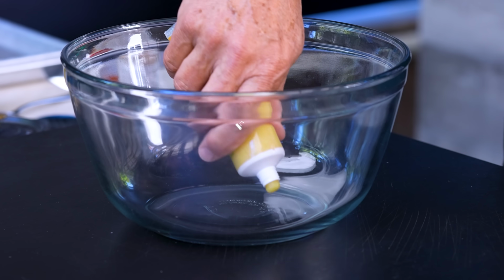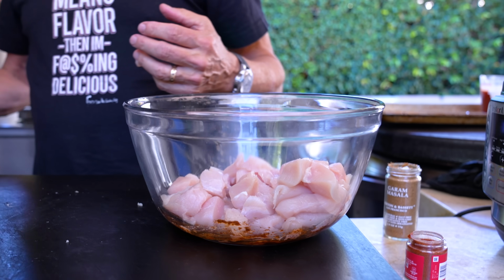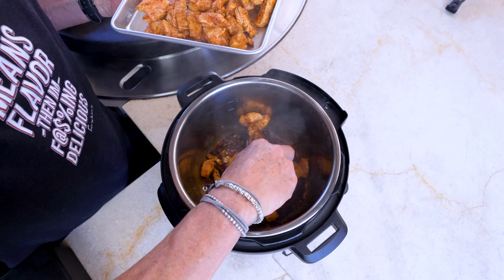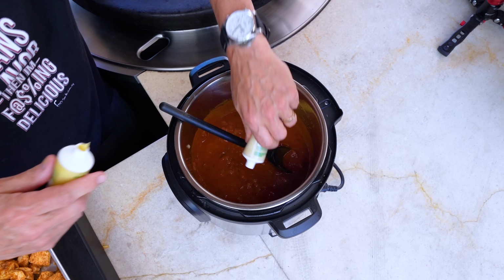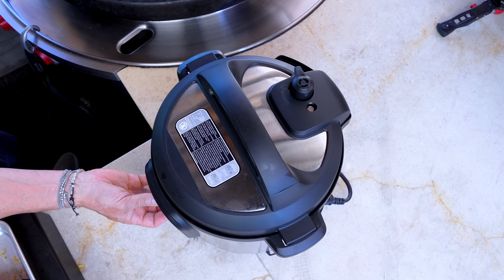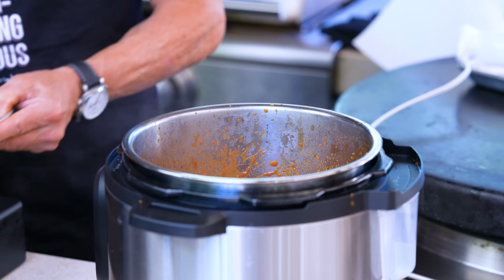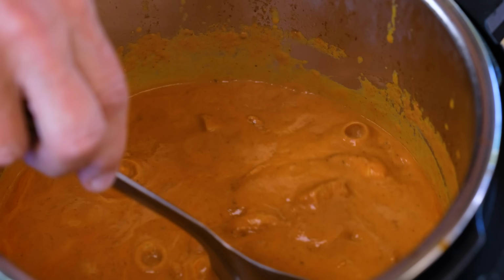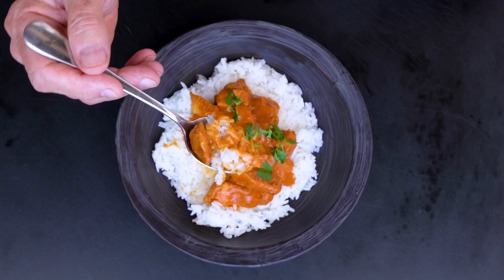MY FIRST TIME MAKING INDIAN FOOD AT HOME...OMG! (BUTTER CHICKEN HEAVEN 🧈🐔) | SAM THE COOKING GUY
After years of trepidation it has finally happened - I've made my first homemade Indian recipe and OMG just wait till you see this! Welcome to Butter Chicken Heaven 🤤 🧈 🐔

00:00 Intro
00:55 Making the marinade
1:28 Cutting & marinating chicken
2:14 Searing chicken
2:59 Softening onion
3:17 Building the sauce & seasoning
3:56 Combining & Pressure Cooking instructions
4:34 Taking out chicken & blending sauce
5:33 Combining & restarting pressure cooker
5:55 Adding cream
6:18 The Reveal & Serving
7:19 First Bite
7:53 Nakiri Giveaway & Outro